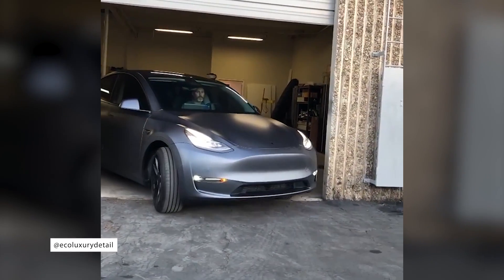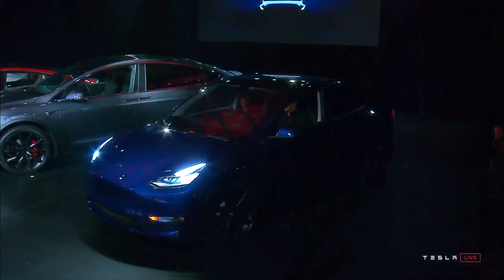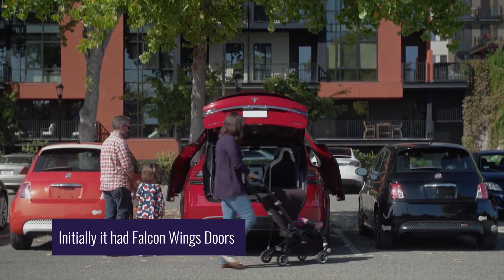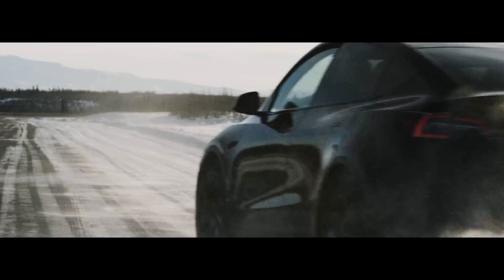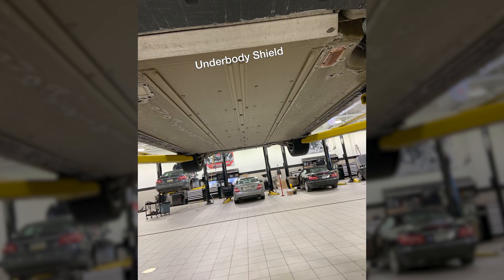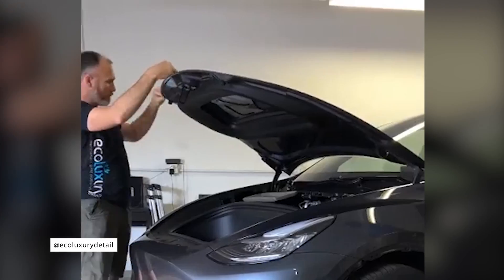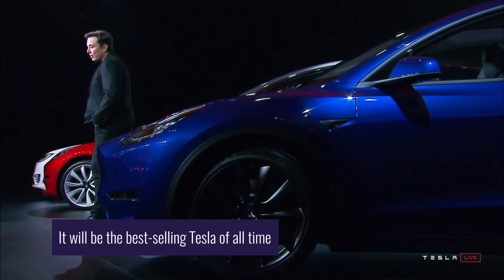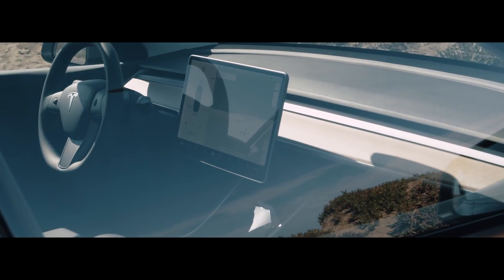Tesla Model Y: 10 Facts You Probably Didn't Know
The Tesla Model Y is the result of nearly 17 years of automotive innovation. This practical crossover is the most technologically advanced vehicle ever built by Tesla Motors, and is arguably the most sophisticated vehicle in its price range in the entire world. The perfect choice for those who want to drive a spacious, impressively intelligent, extremely safe electric car but want a bit more room than the model 3 sedan.

The Tesla Model Y performance model, equipped with all wheel drive dual independent motors has a range of 315 miles, a top speed of 145 MPH, and accelerates from 0-60 MPH in 3.5 seconds.

7.1 inches taller than the universally acclaimed and best selling Model 3, the model Y is built on the same platform and contains approximately 70% of the parts you can find on its smaller, yet older, brother. Only a couple of inches longer and almost 3 inches wider, Tesla’s new poster child is a compact crossover utility vehicle that looks very similar to the Model 3. The Model Y’s hatchback design is the main differentiator from the traditional trunked sedan of the model 3 .

Even though the front induction motor of the model Y looks identical to the one in the Model 3 because the external housing has the same exact design, what’s inside is different. And, as the famed auto engineer Sandy Munro found out, there have been some manufacturing efficiencies added. The expensive copper rotor has been replaced by a cast-in-place aluminum assembly that reduces the overall cost of production, but maintains the functionality of the motor. We know that the performance version of the model Y uses the same motor configuration as the Model 3, with a more efficient permanent magnet motor in the back, and an induction unit up front.

The falcon wing door  design was patented by the Mercedes-Benz  in 1952 for the 300SL race car but in the EV universe we now associate it with the Tesla Model X SUV. Tesla engineers decided to go for the regular outwards opening doors on the Tesla Model Y.

The Tesla Model Y is the first Tesla vehicle to use a heat pump for interior cabin heating and cooling, which can improve vehicle efficiency compared to Tesla’s previous models that use electrical resistance to keep the car’s interior warm and toasty. A Heat Pump is a device that transfers thermal energy, and can be used for heating, or in reverse for air conditioning.
Potentially one of thee most advanced pieces of new engineering in the vehicle, the Model Y’s heat pump contains a motorized “octovalve” that distributes coolant to all of the vehicles components.

With the rear seats completely folded down flat, the model Y offers 68 cubic feet of storage space, a whooping jump from the 15 cubic feet of the Model 3.

The Model Y’s underbody has a revolutionary two-piece casting and by the end of the year, Musk said that they intend to make the entire underbody out of one single part. This ambitious project is the only one of its kind because “There is no casting of the size and complexity that has ever been done before.”, as Elon stated. To put it into context, the Model 3’s underbody is made out of 70 different metal parts welded together.

On the Model Y interior, there is a beautifully aesthetic single pane glass roof that ties together seamlessly with its minimalist interior. On the Model 3 we experienced a view partially obstructed by a center brace.

Seeing the popularity of aftermarket companies that have created dedicated kits to cover the chrome accents on other Teslas, namely the Model 3, Model S and Model X, the designers thought it would be a cool look to include the “chrome delete” as a standard feature of the Model Y delivery. Therefore, everything from the pillar trim, side mirrors, door handles, blinkers and a few other accents are painted in matte black for a sleek, minimalist appearance.

As Sandy Munro discovered in some of his legendary “car dismembering” videos, the frame of the Model Y is much more solid than the one present in the Model 3 that, if you were paying attention, already scored “perfect” on the IIHS’s safety tests. The main feature that stood out (literally) was a so called “tusk” that is intended to absorb all the shock from a possible front crash and distribute it evenly throughout the body of the vehicle.

Tesla CEO Elon Musk predicts that the new Model Y will become the best-selling product ever, and he might be right.  Jay Leno likes it too!

There are four powertrains for the Model Y: Standard Range, Long Range, Long Range with Dual-Motor All-Wheel Drive, and Performance. The Model Y will offer optional third-row seats for a seven-passenger seating capacity.